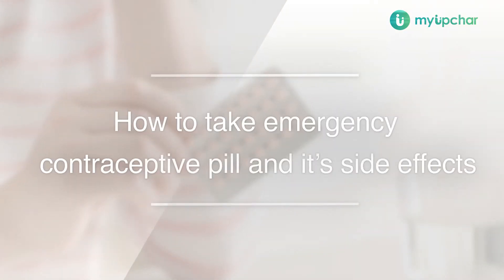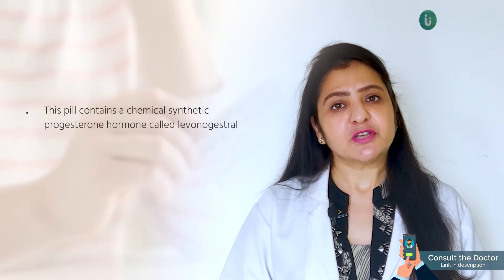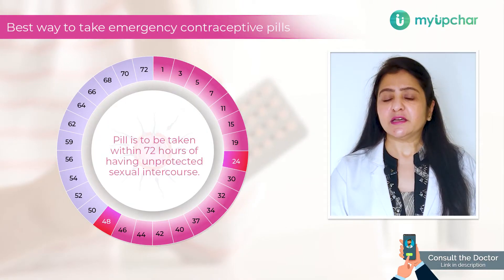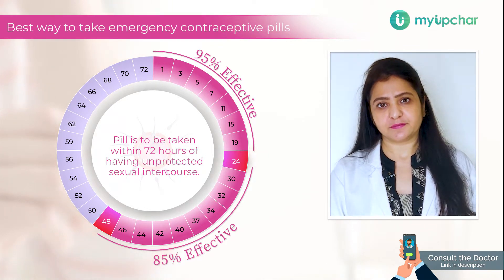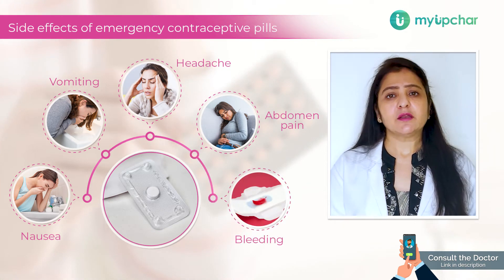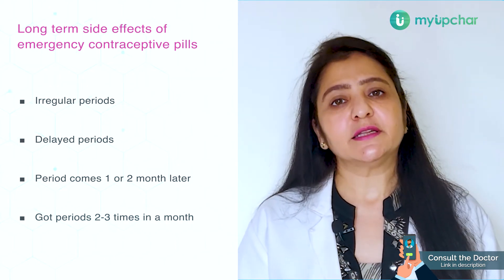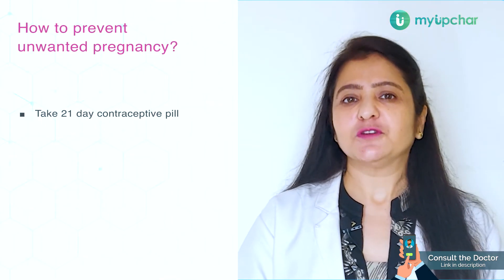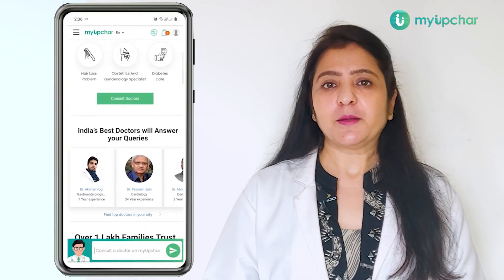Emergency contraceptive pills: How to take them and side effects by Dr. Archana Nirula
Often women use emergency contraceptive pills or the "morning-after pill" after unprotected sex. But do you know the correct way to use them?

In this video, Dr. Archana Nirula talks about when and how to use emergency contraceptive pills and the side effects of using them.

In this video:
0:00 What are emergency contraceptive pills
0:43 How do emergency contraceptive pills work
0:58 What is the best way to take Emergency contraceptive pill
1:23 What are the side effects of I-Pill
2:29 How to prevent an unwanted pregnancy